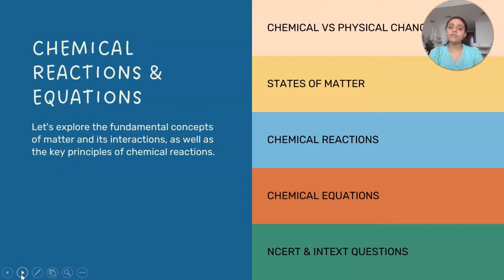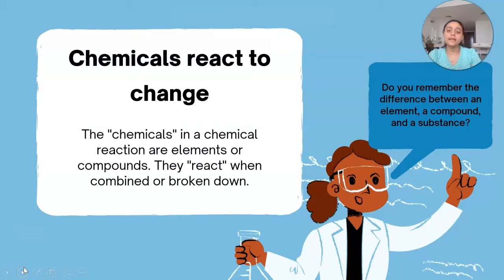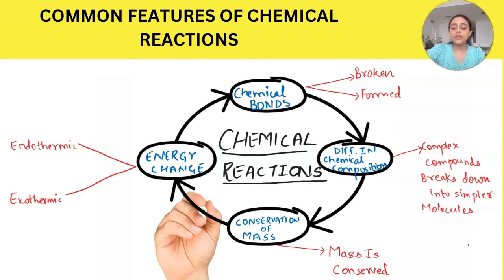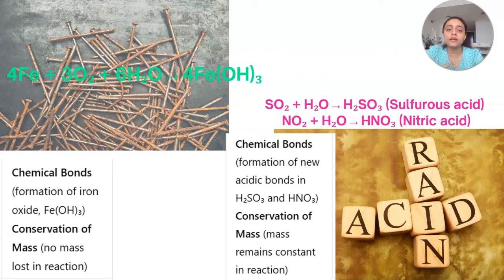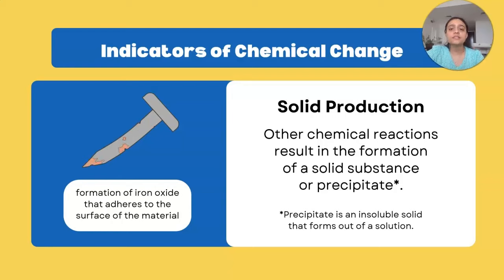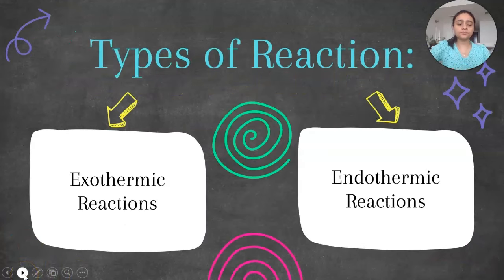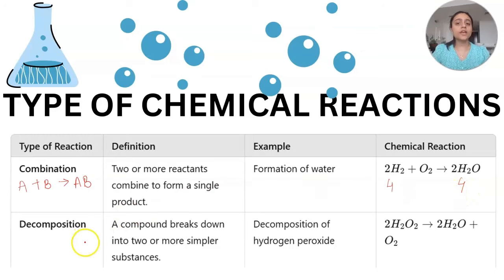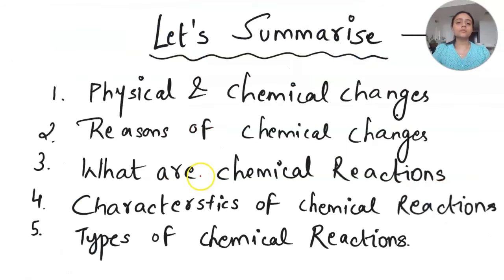Class 10 Science | Chemical Reactions and Equations Explained | Part-1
Welcome to this educational video on Chapter 1: Chemical Reactions and Equations for Class 10 Science. In this video, we’ll explore the key concepts of chemical reactions, how to represent them through chemical equations, and the different types of reactions that take place.

Through easy-to-understand explanations, we cover the following topics:

Types of chemical reactions: Combination, Decomposition, Displacement, and Double Displacement.
Understanding the importance of chemical reactions in our daily lives.
How to represent chemical reactions with symbols and formulas.
This video will help students grasp essential concepts needed for Class 10 Science and will also assist in exam preparation. Whether you're revising for your school exams or seeking a deeper understanding of the subject, this video is the perfect guide to mastering chemical reactions and equations!

Key Features of This Video:

Clear and concise explanation of concepts.
Real-life applications of chemical reactions.
Tips and tricks to easily balance chemical equations.
Interactive learning for better understanding.
📘 Follow along with our playlist for more Class 10 Science topics!